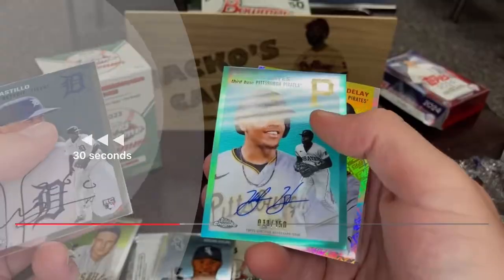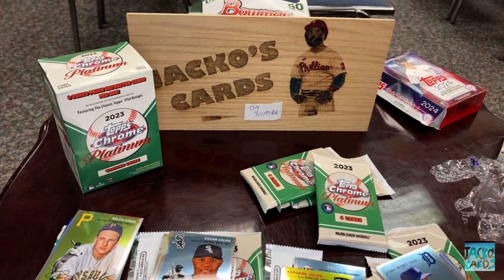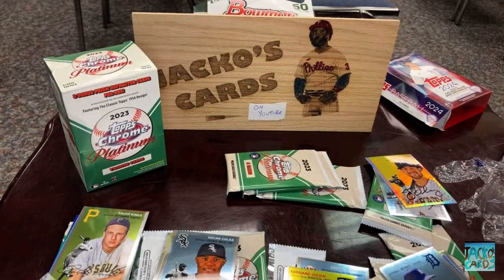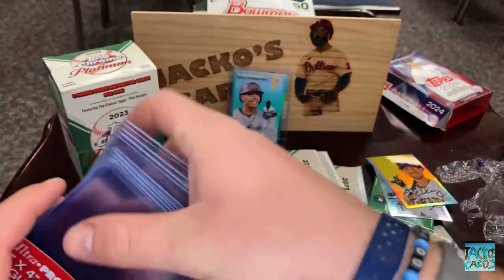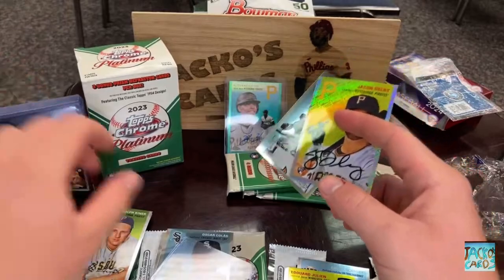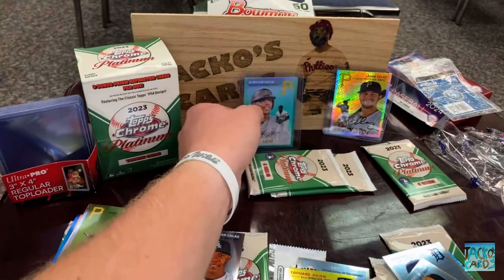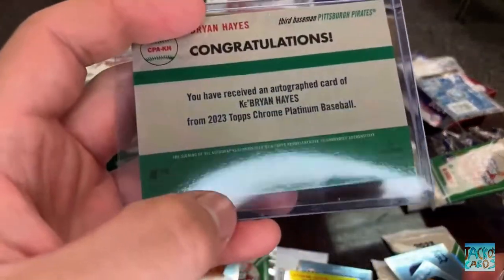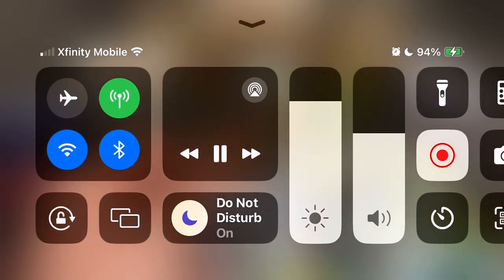EXTREMELY RARE MOMENT: PLATINUM CHROME AUTOGRAPH PULL!!!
For the first time since the TREA TURNER autograph pull back in Series 1, JACKO pulls a Ke’Bryan Hayes auto, out of a TOPPS Chrome Platinum Blaster Box!